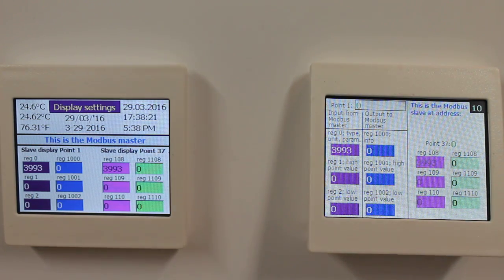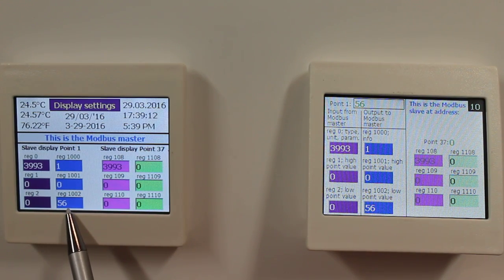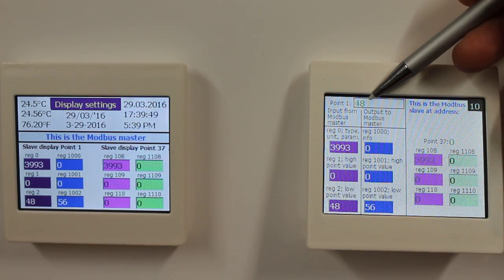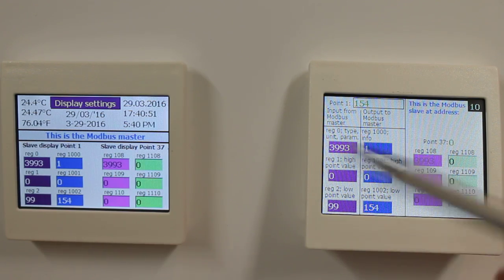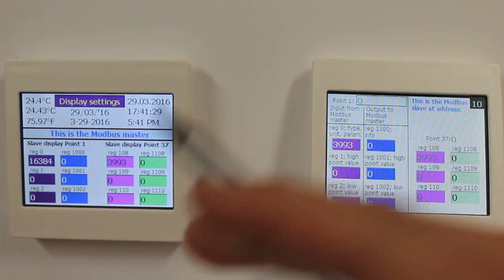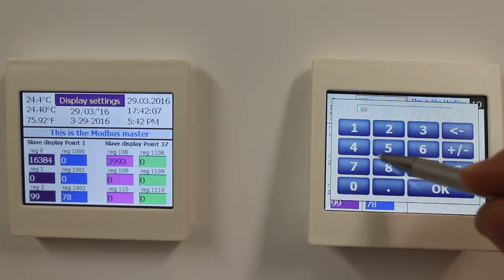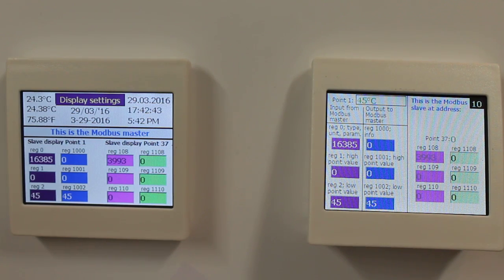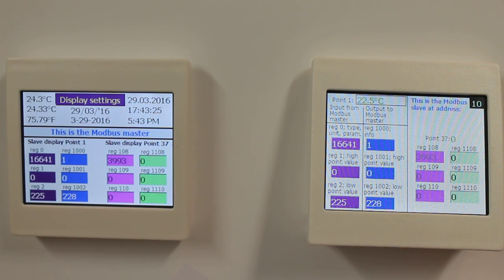multiDISPLAY input/output registers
Helping you understand how to work with a third party Modbus master to read / adjust / approve user input on the multiDISPLAY